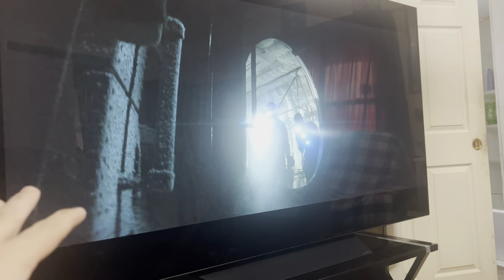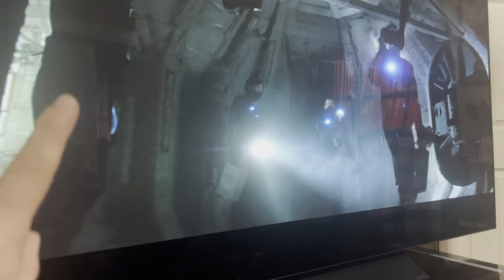MY FIRST SCREEN USED ORIGINAL MOVIE PROP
I’ve always wanted to dip into real movie props and I’ve finally done it. This may open a can of worms.